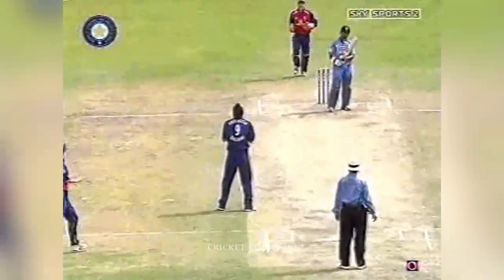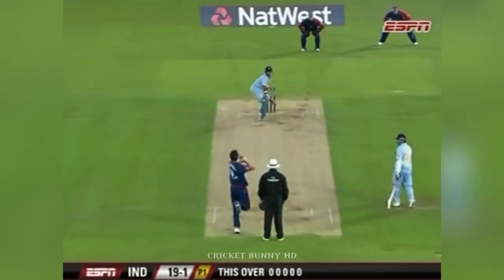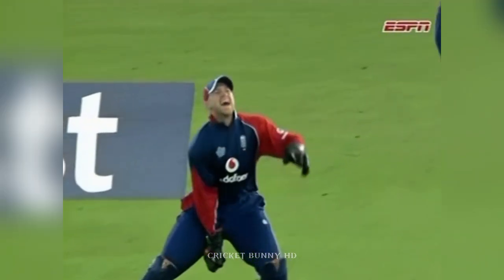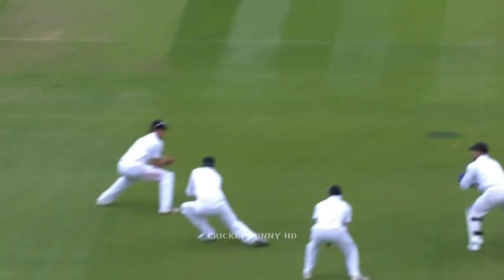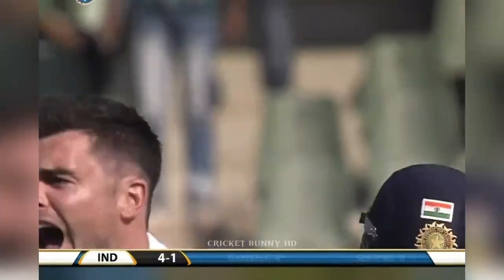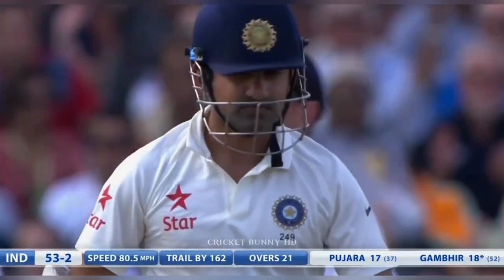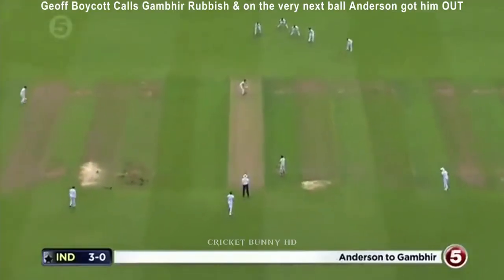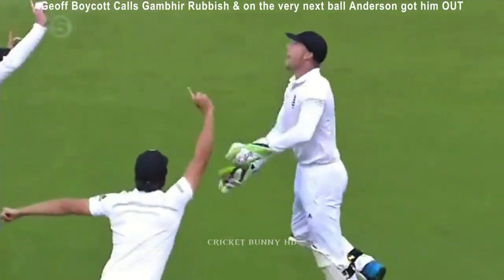James Anderson vs Gautam Gambhir - All 9 Wickets / Dismissals | Cricket Bunny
Cricket Bunny Video - 16

Credit : BCCI , ECB